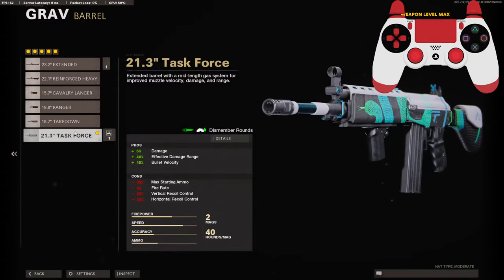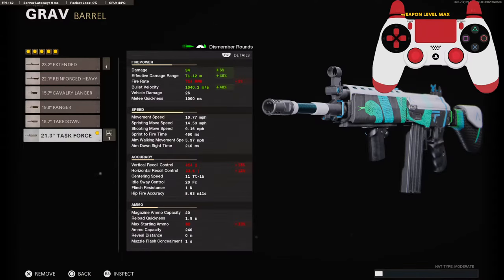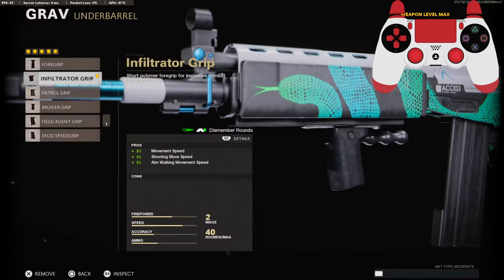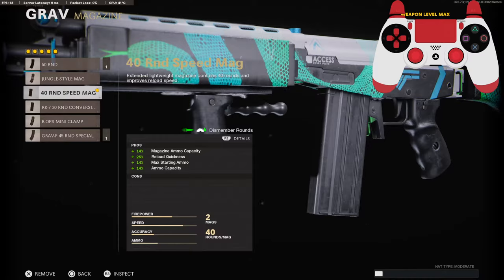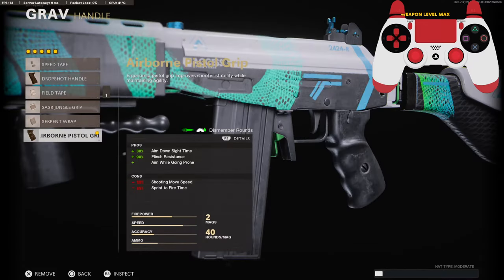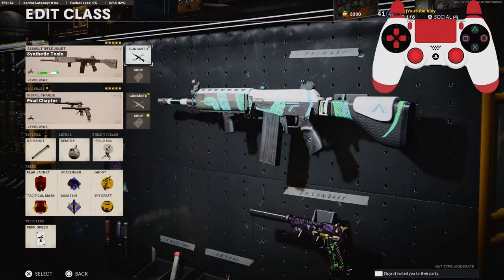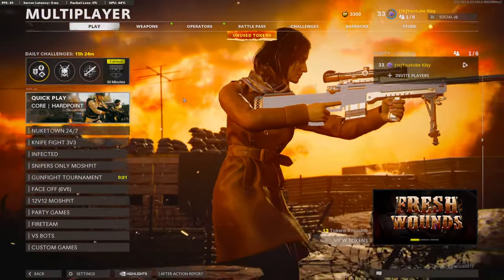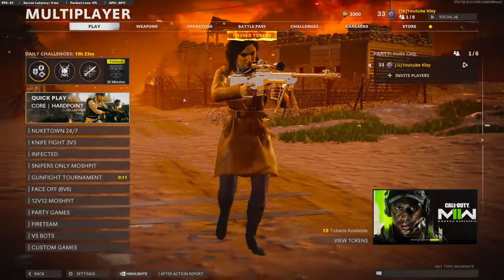i made the (GRAV) OVERPOWERED! 😲 (BEST GRAV CLASS SETUP)-Cold War